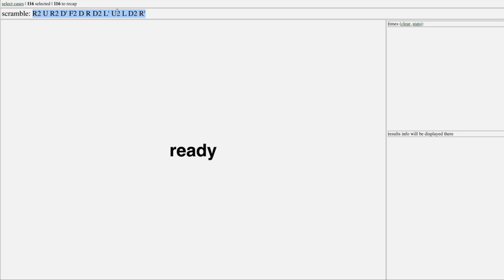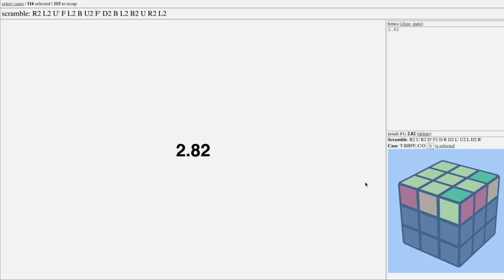How To Learn Algorithms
Slightly rant-y video with hopefully some good points that you can take away! Enjoy, and see you guys soon :)